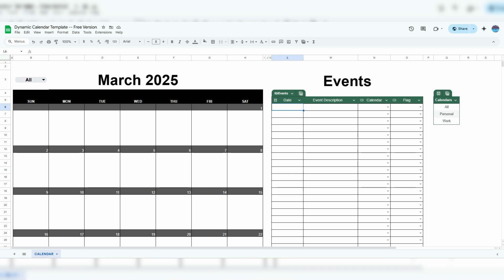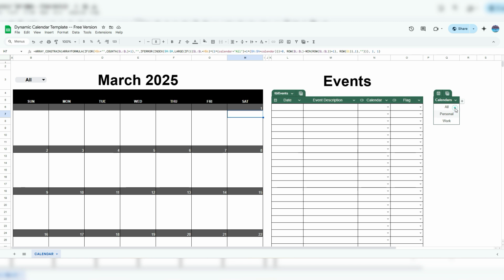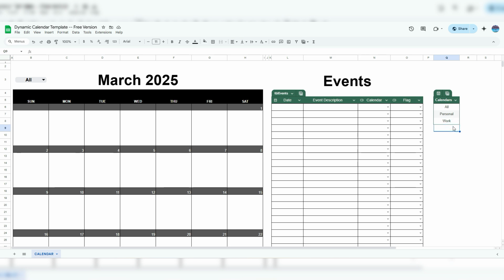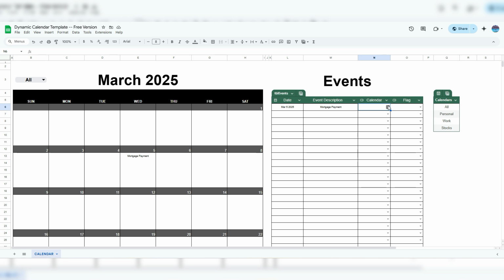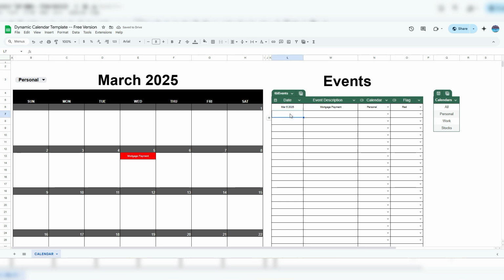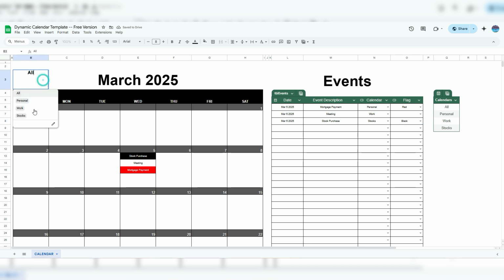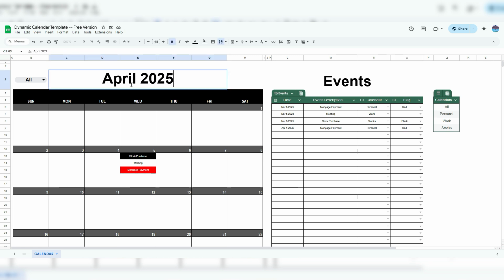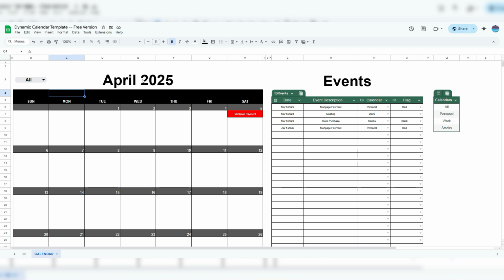Free Calendar Template for Google Sheets to Track Events, Bills, Meetings, and More!